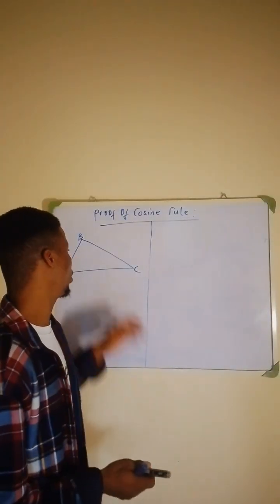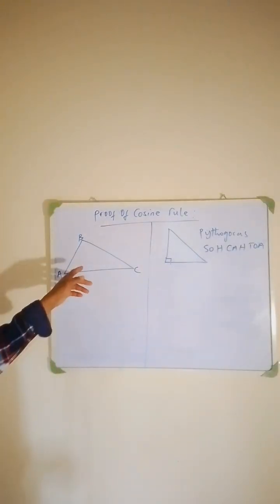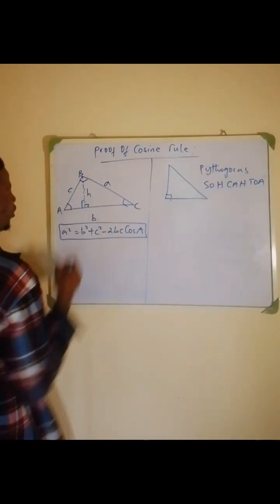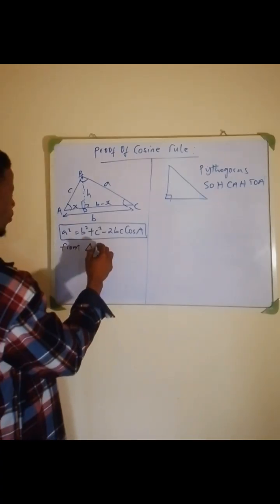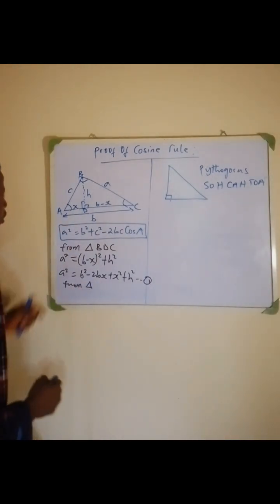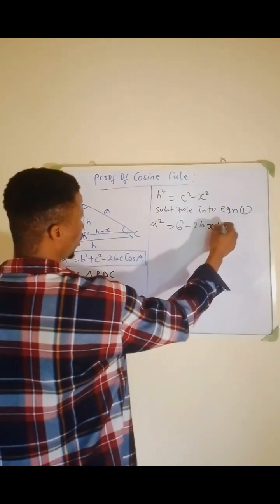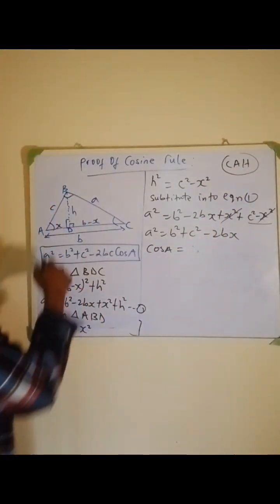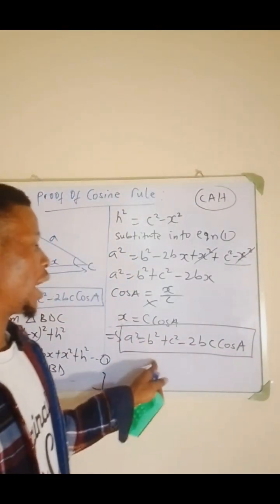Proving the cosine rule